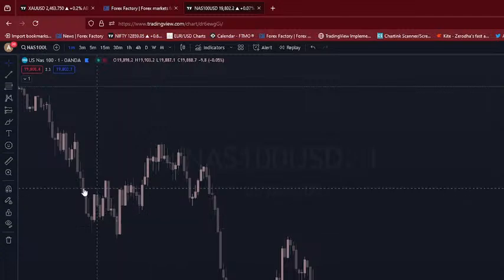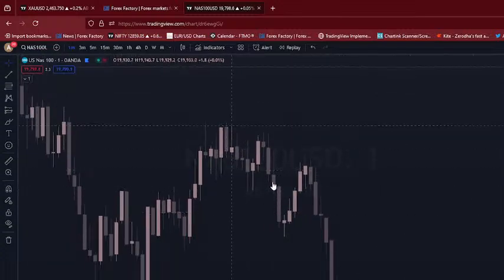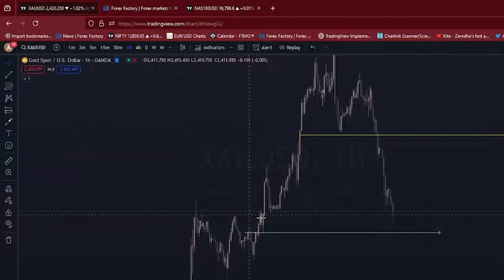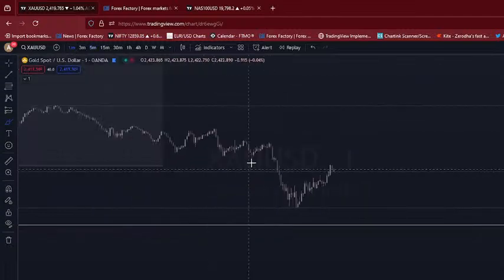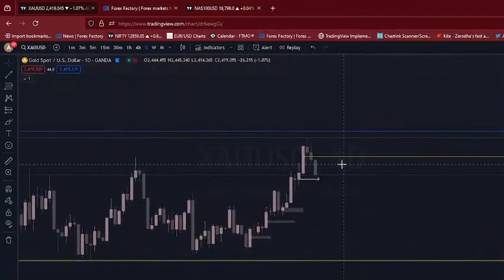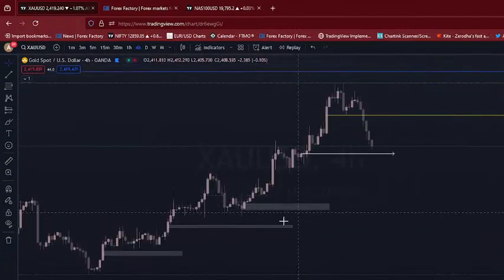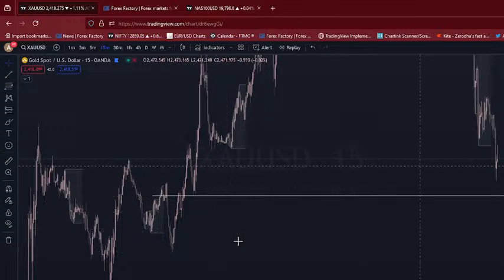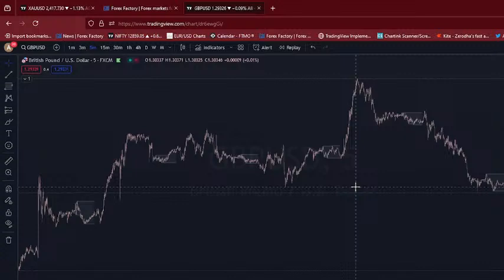AB_INV7 Gold Live 19th July 24 London Session Friday Trade 's Live broadcast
Follow on instagram Ab_Inv_7 for more Charts Analysis.